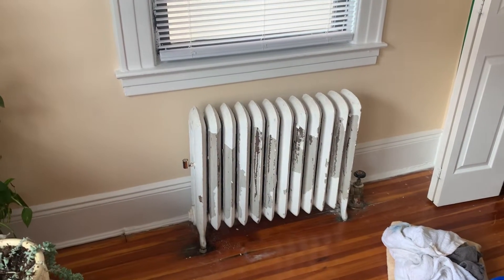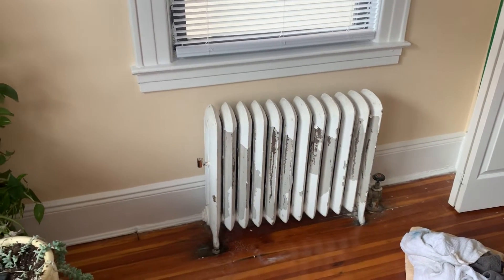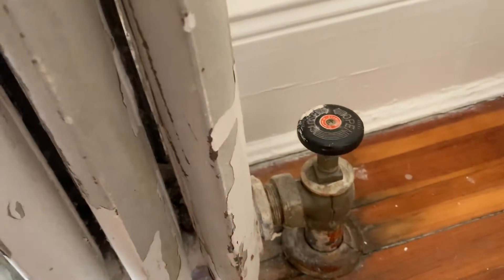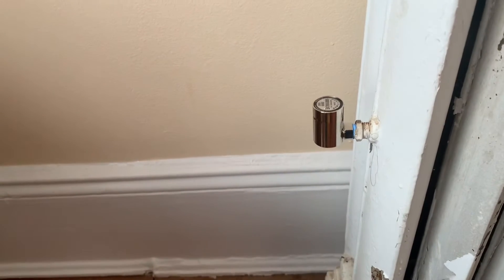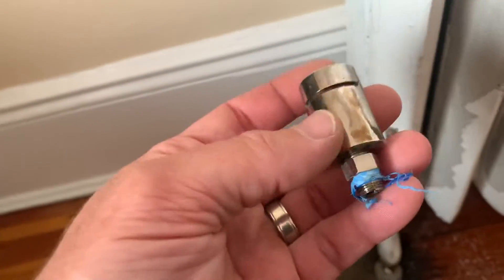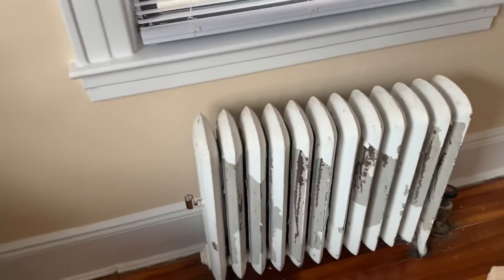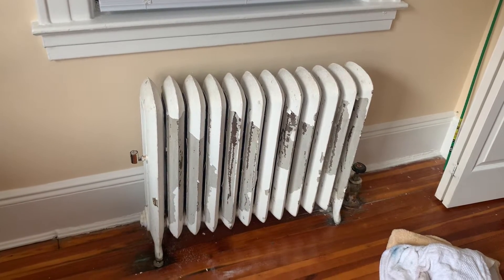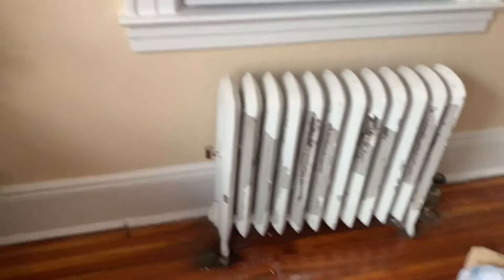Steam Radiator Air Valve Leaking Water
Defective Varivalve or Clogged Wet Return?
Most plumbers will condemn the steam radiator air valve when, in most cases, it’s a clogged wet return pipe going back to the boiler. On this service call we found the radiator valve almost fully closed preventing water 💦 from going back to the boiler.